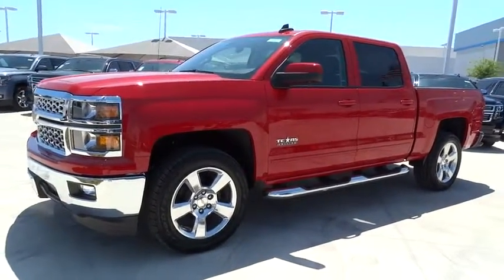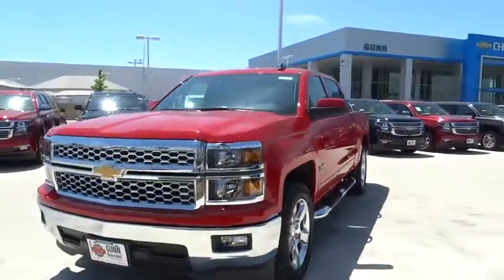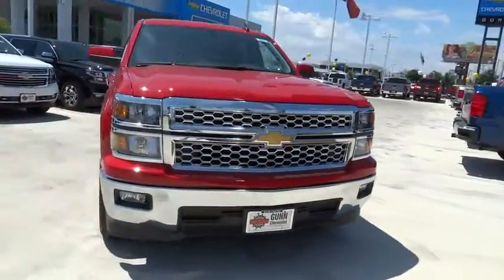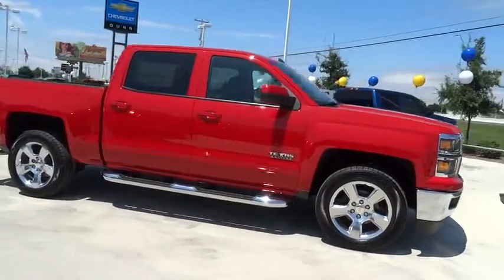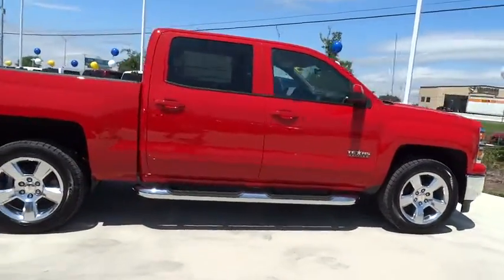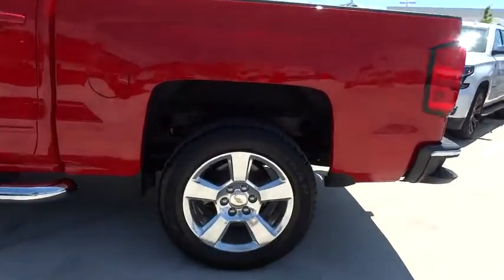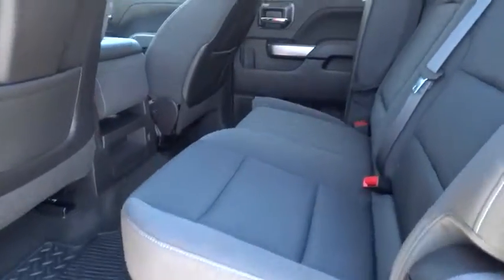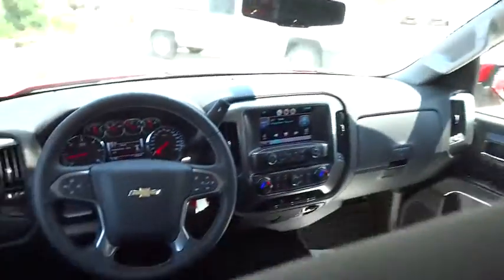2015 Chevrolet Silverado 1500 San Antonio, Houston, Austin, Dallas, Universal City, TX C51849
2015 Chevrolet Silverado 1500
2015 Chevrolet Silverado 1500 LT - Stock#: C51849 - VIN#: 3GCPCREH5FG323392

Gunn Chevrolet
12602 IH 35 North